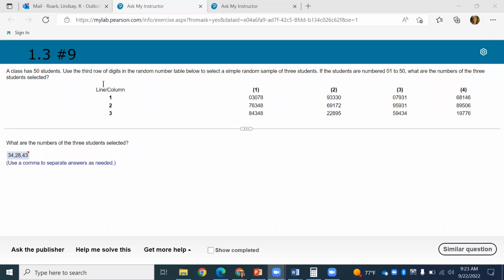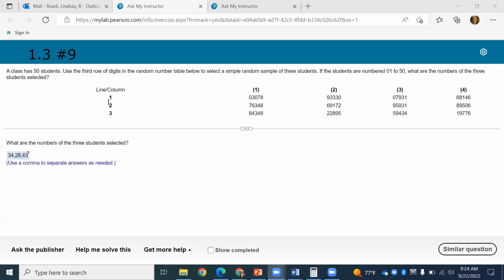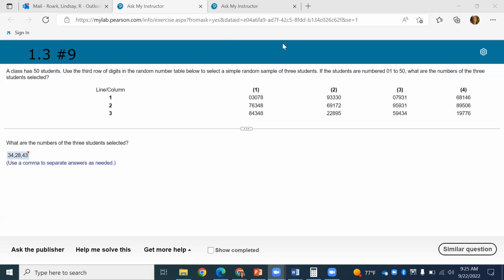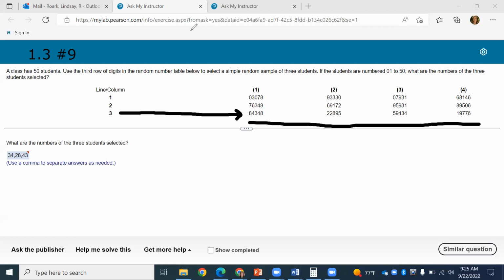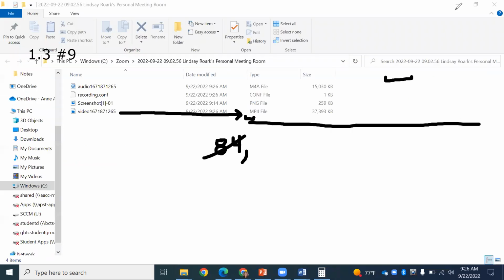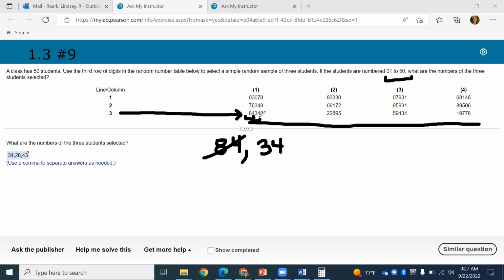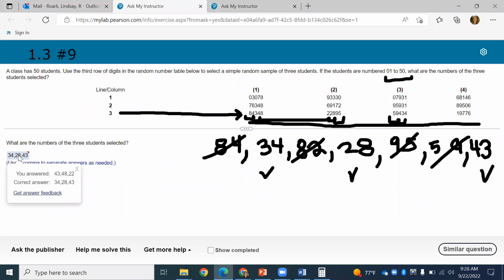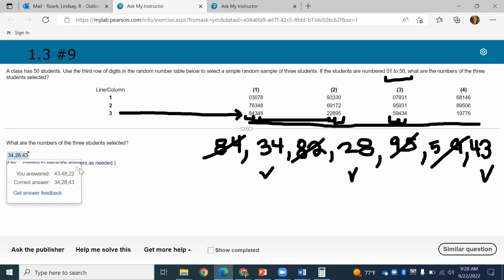MAT135 MyLab Math Section 1.3 #9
Using a Random number table to select a random sample.